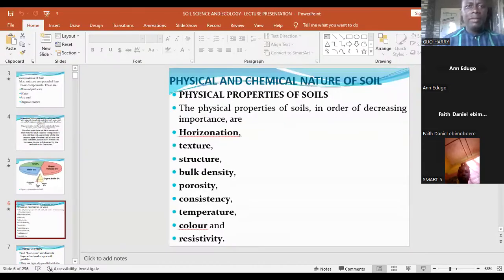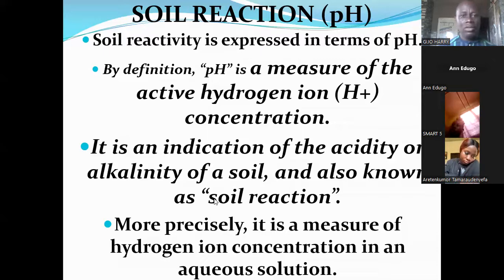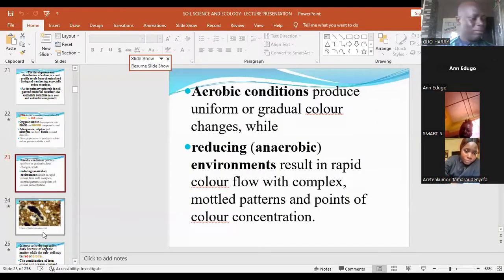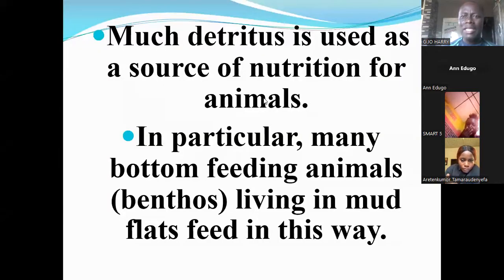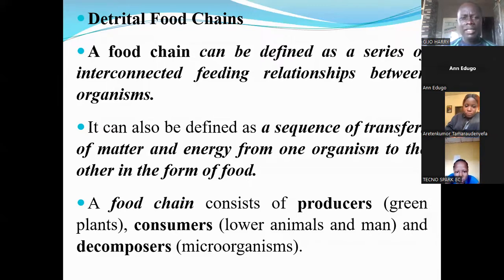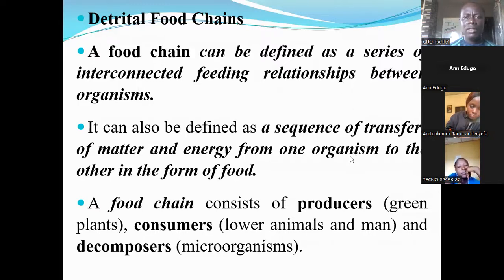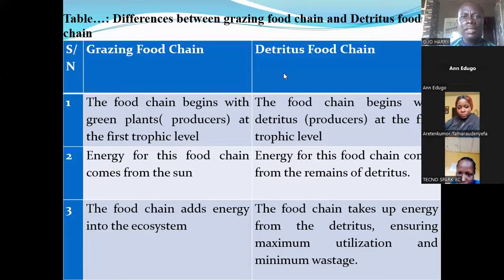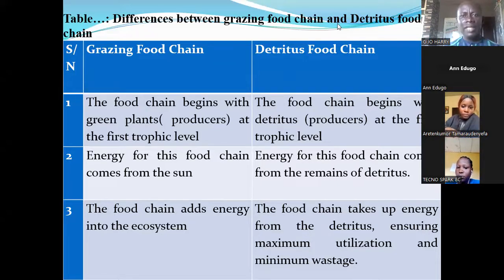Detritus. December 2, 2022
Detritus  and revision on the physical and chemical properties of soil.